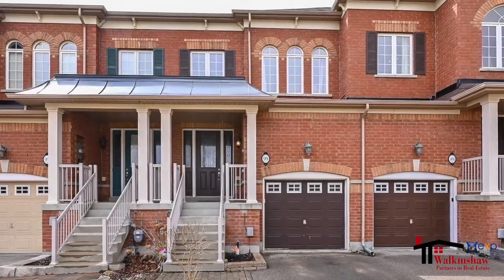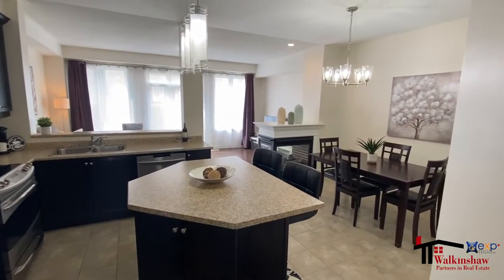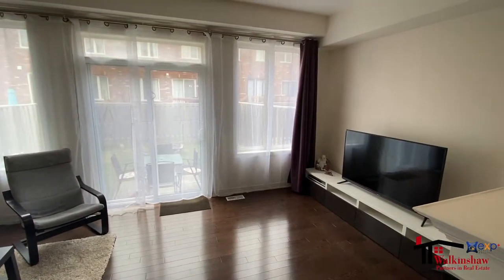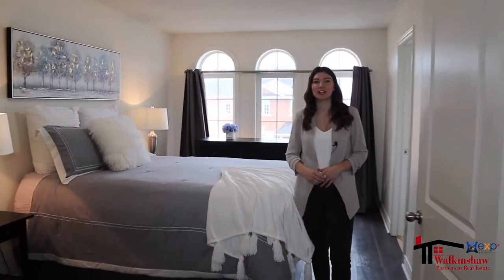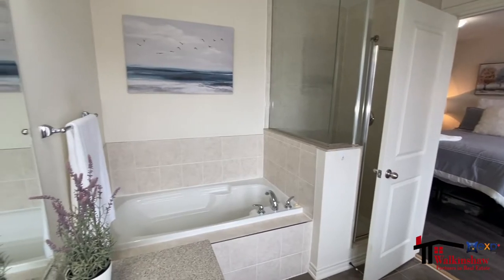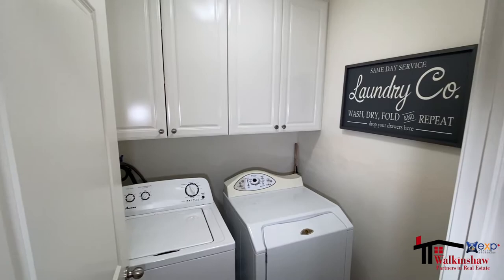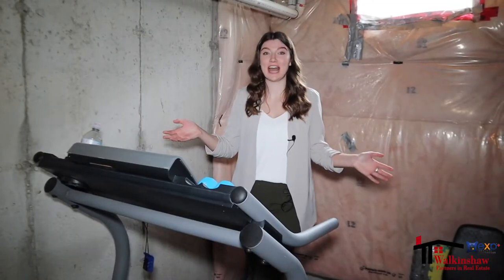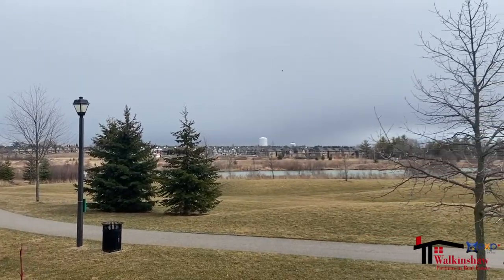SOLD! 99 McCann Cres, Bradford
For Sale 99 McCann Cres, Bradford

Call Carley for more details on this home